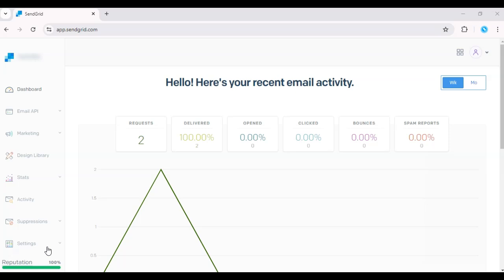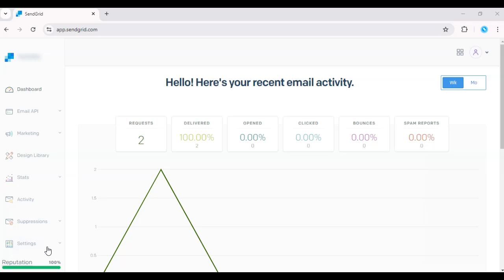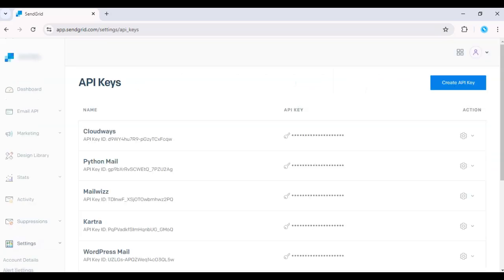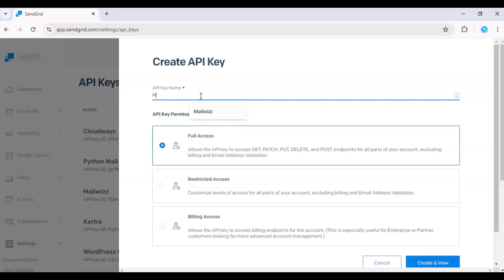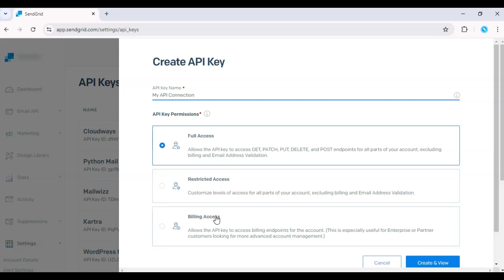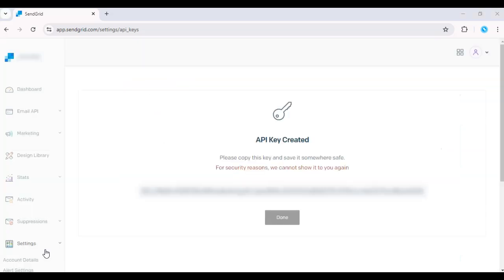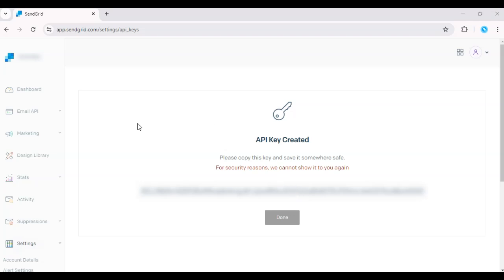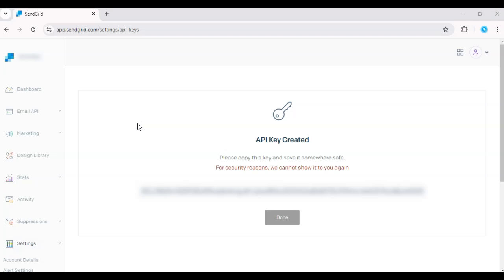How to Get SendGrid API Key (Easily)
How to Get SendGrid API Key

In this tutorial, I’ll walk you through how to quickly obtain your SendGrid API key for integrating SendGrid with your apps or websites. This step-by-step guide is essential for managing your email communications and accessing account data.

Generate your SendGrid API key
Integrate with your applications
Manage multiple API keys efficiently